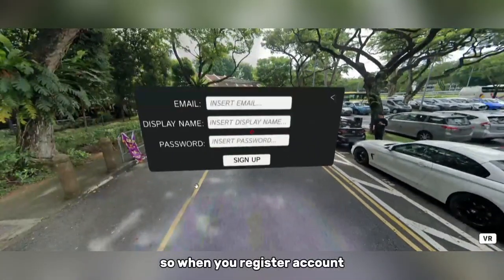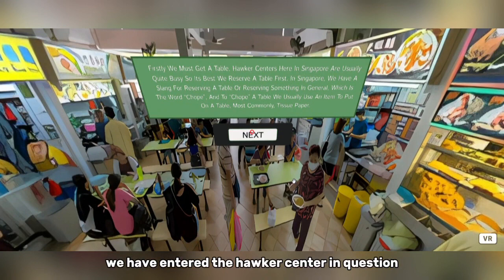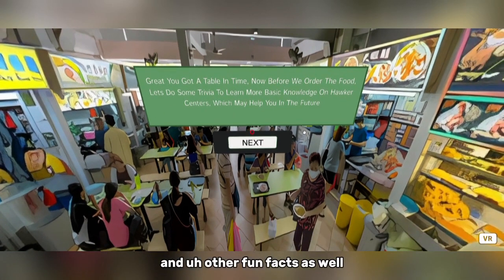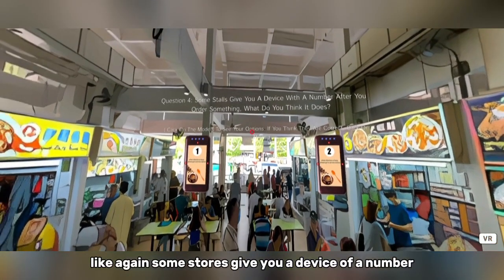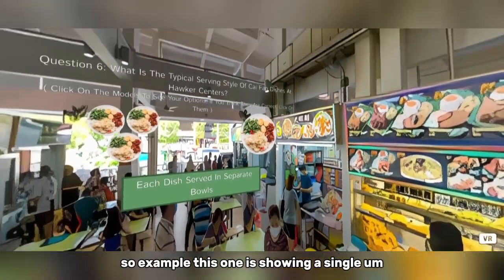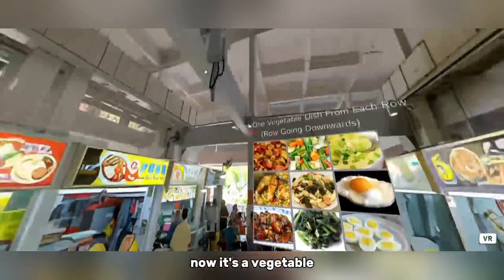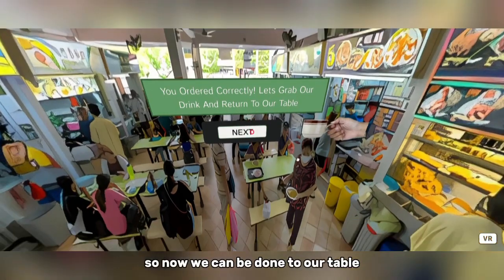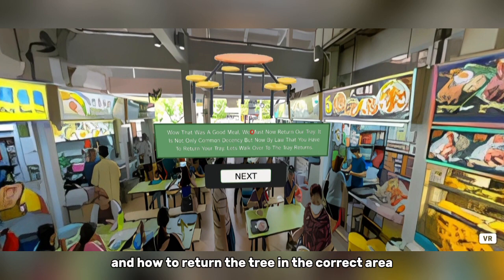HEVR prototype demo